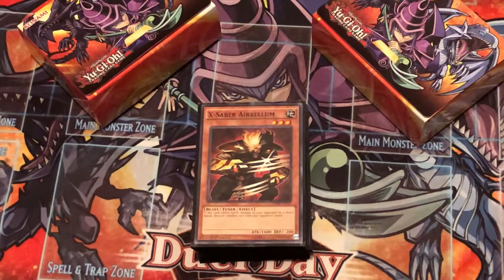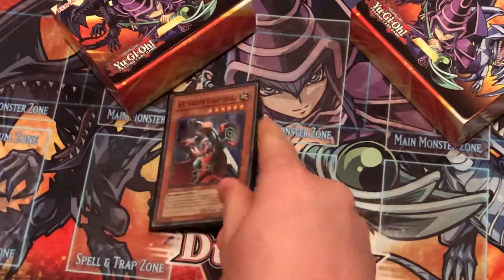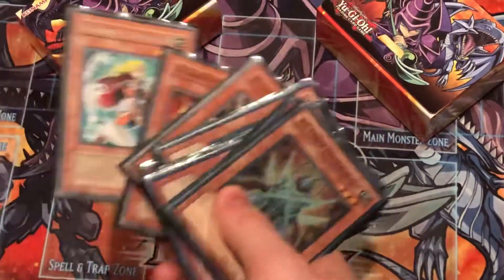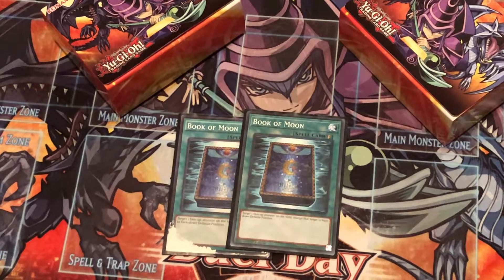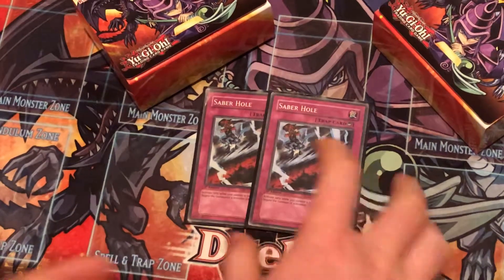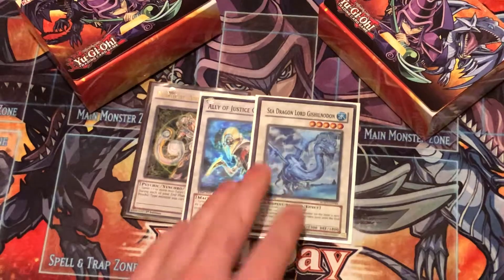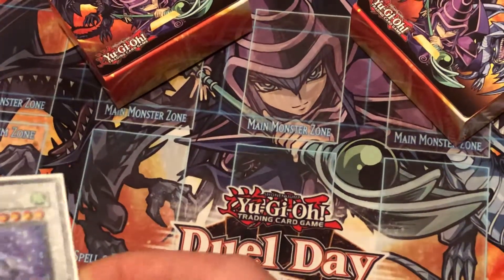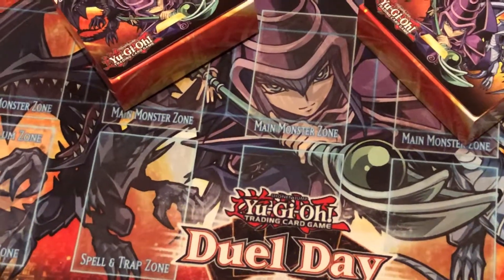2010 Resue Cat Format X-Saber Deck Profile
This is the X-Saber deck from the Rescue Cat format. I’m bringing my Blackwing deck profile from this format here soon. See you guys until the next upload!